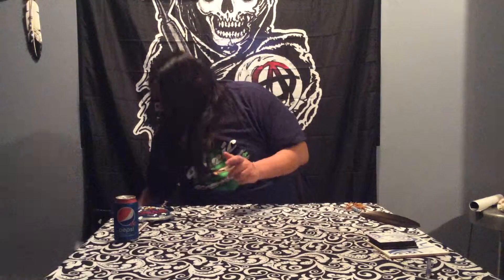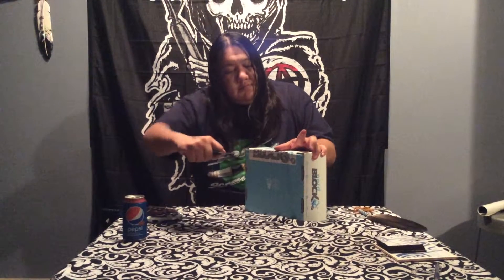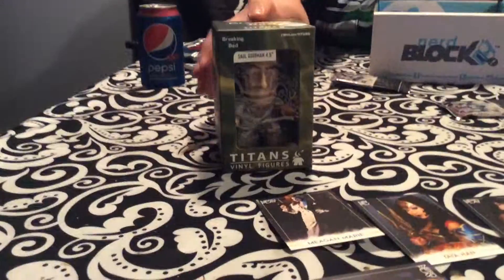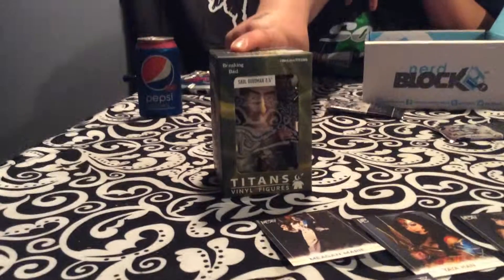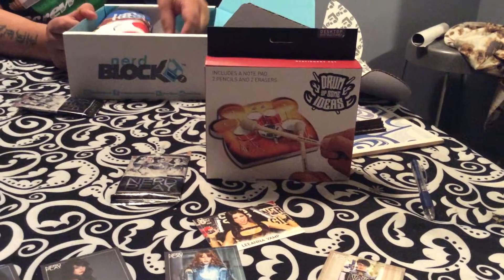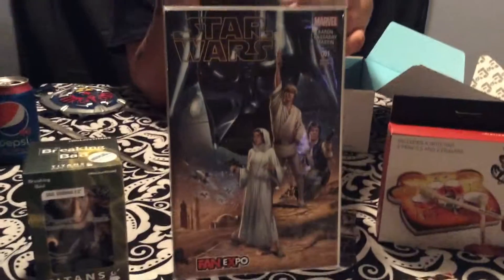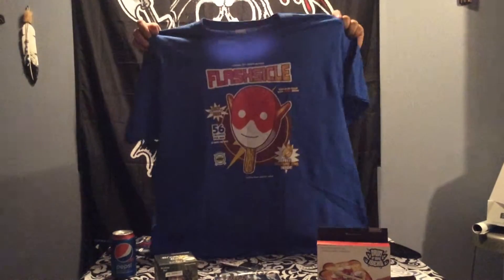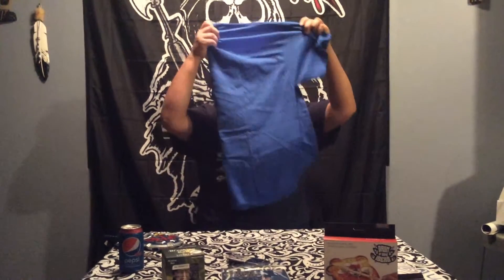Nerd block unboxing February 2015